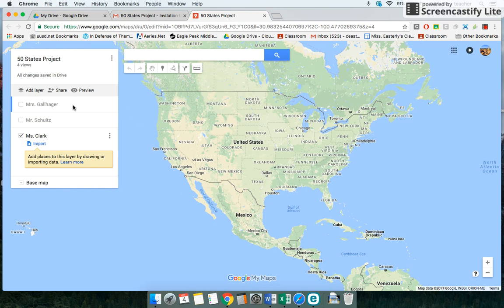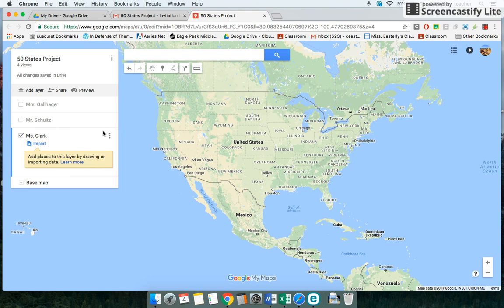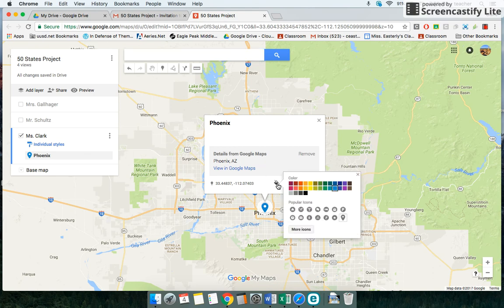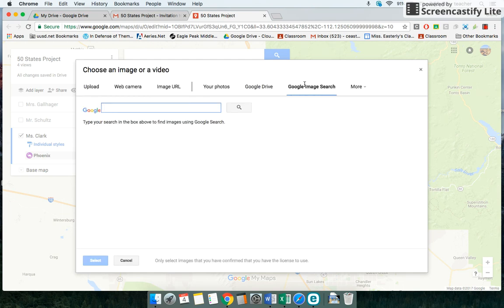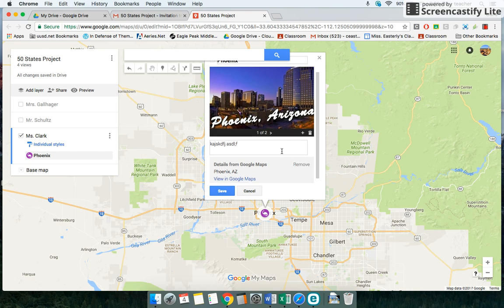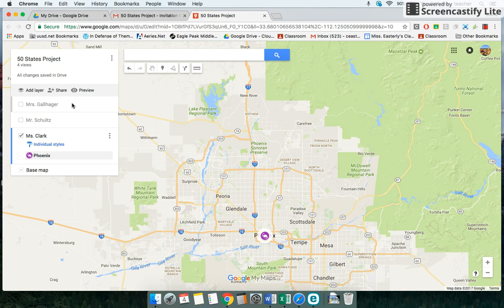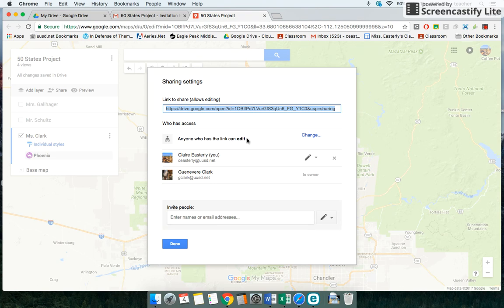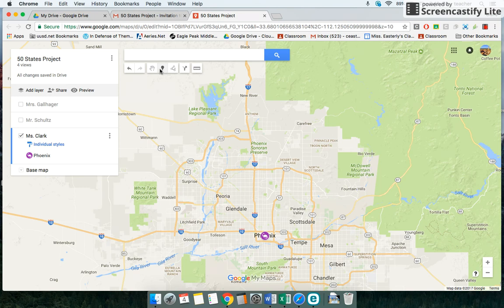MyMap Teacher Tutorial